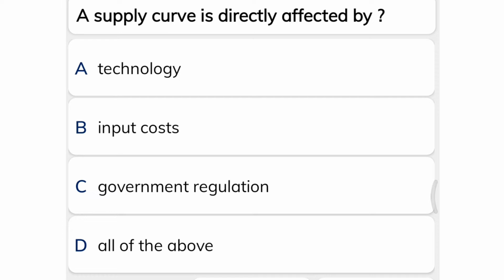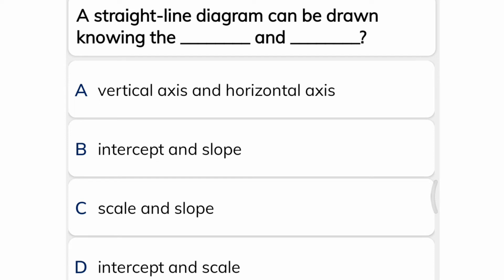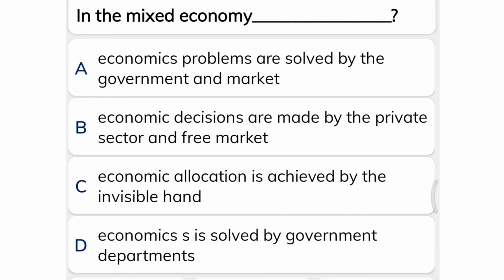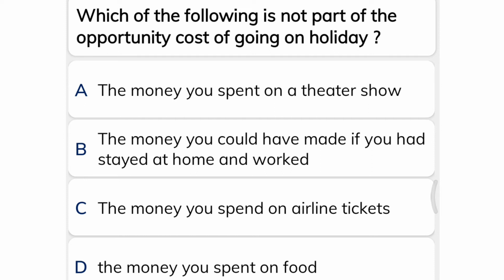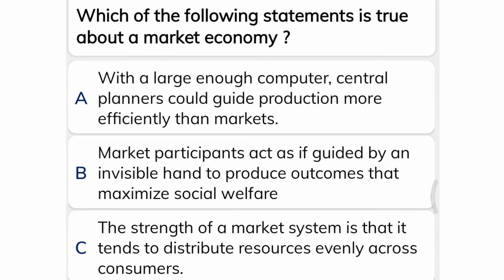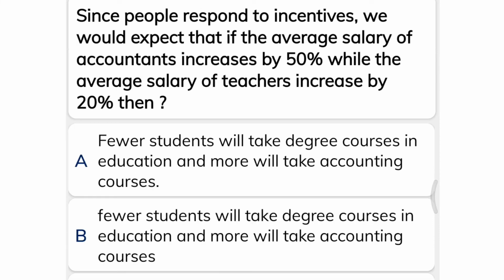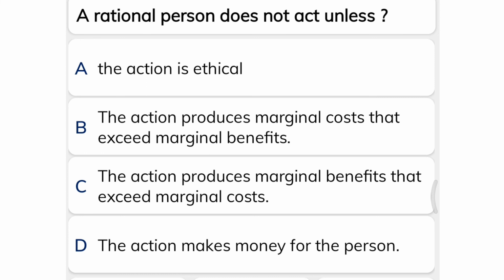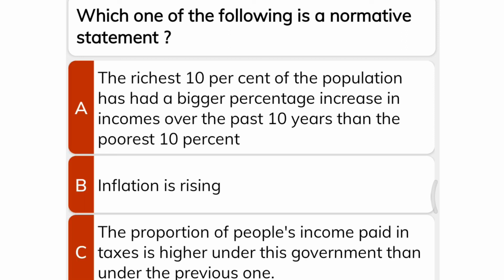Economics GK quiz | Indian Economics mcq | general knowledge Quiz | India General Knowledge Quiz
Science GK quiz | Science Quiz | general science Quiz | science General Knowledge Quiz | daily gk